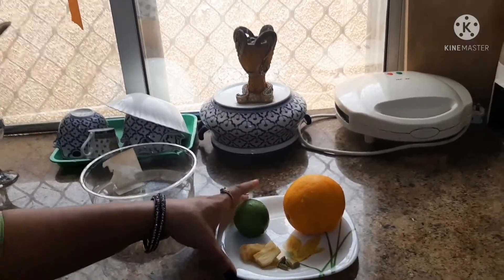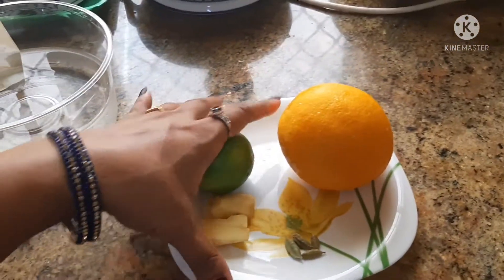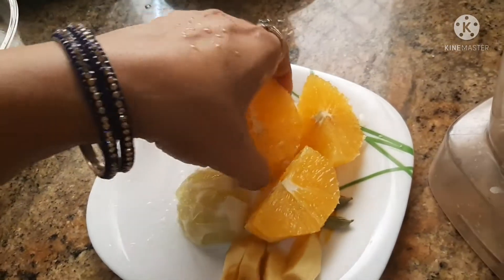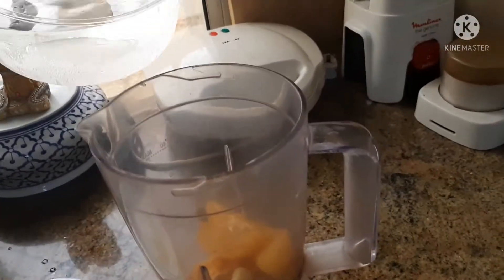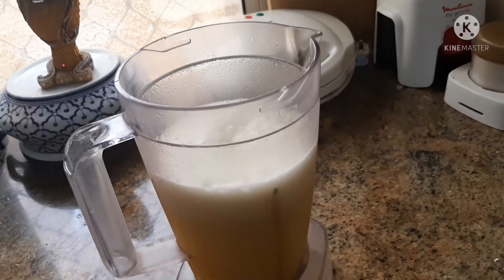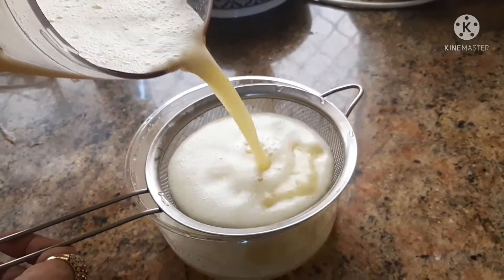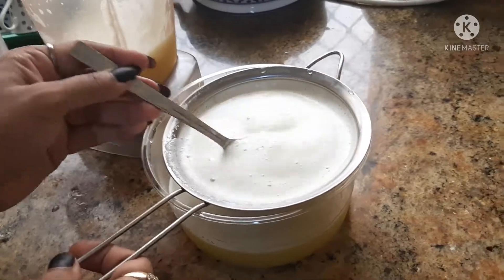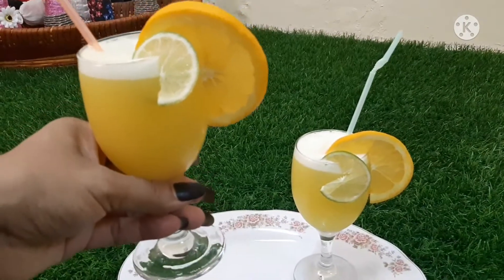ഒരു അടിപൊളി ഓറഞ്ച് നാരങ്ങ ജ്യൂസ്‌ (orange lemon juice)Remi'sTips# malayalam chanal#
Orange
Lemon
Ginger
Cardamam
Sugar
Cold water